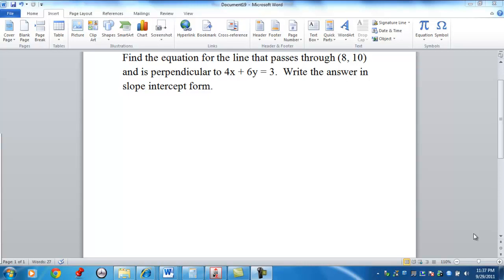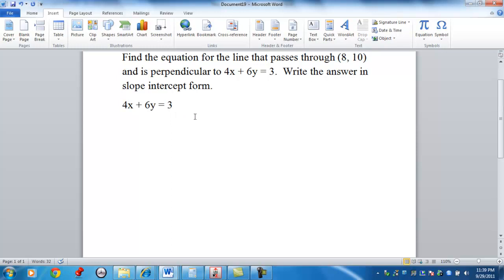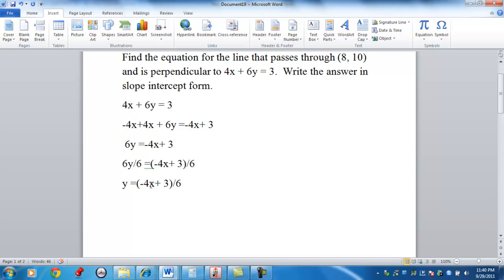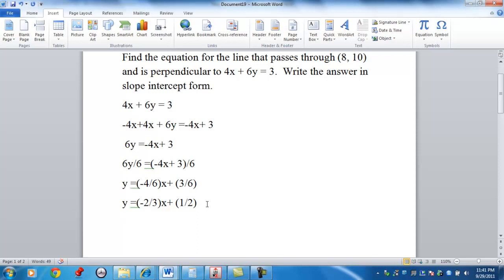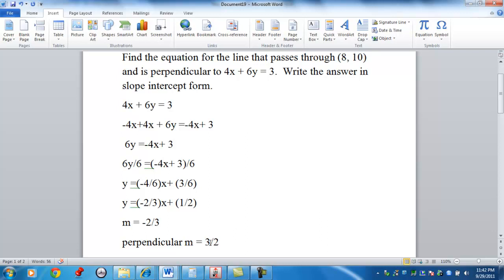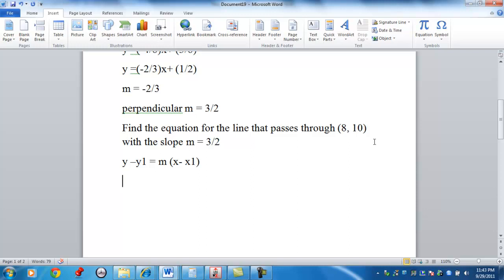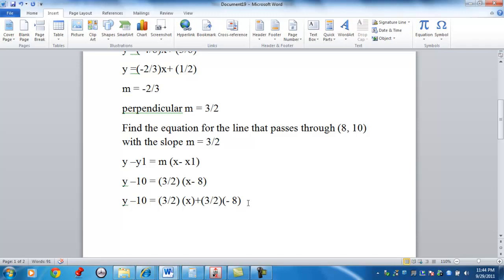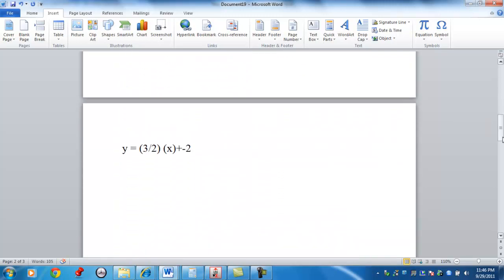Find the equation that passes through (8, 10) and is perpendicular to 4x + 6y = 3 by Tim Manzke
Find the equation for the line that passes through (8, 10) and is perpendicular to 4x + 6y = 3.